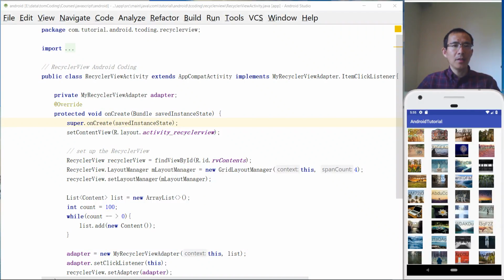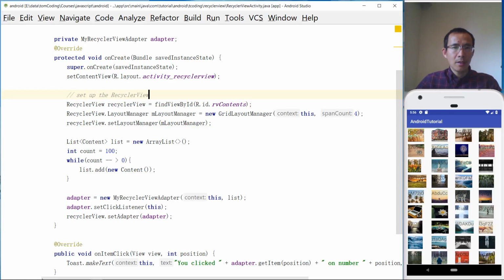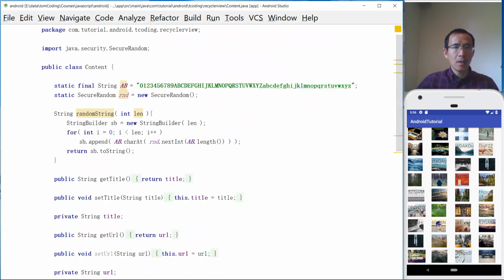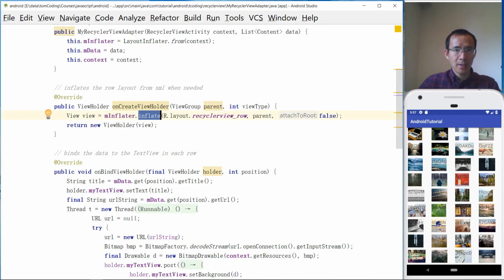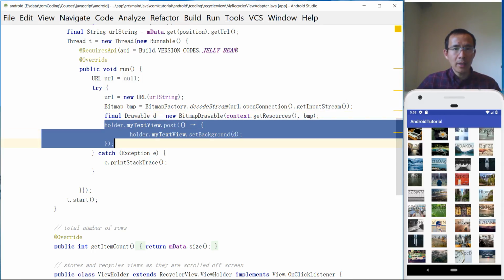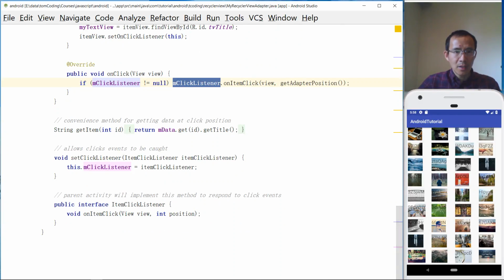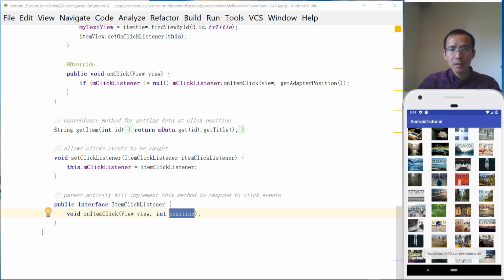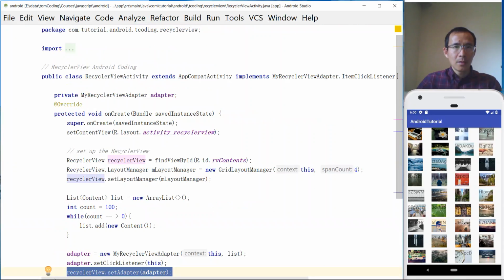RecyclerView Android Coding